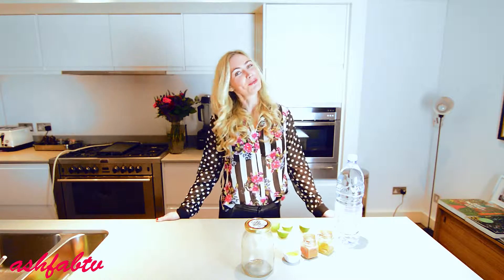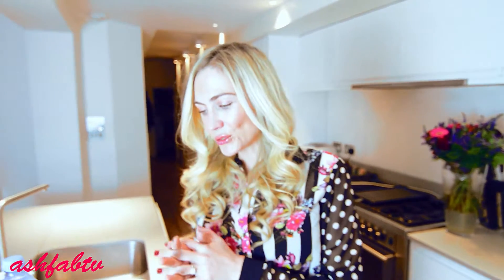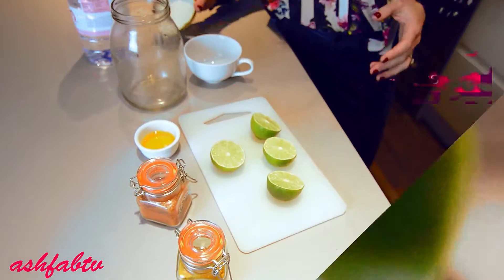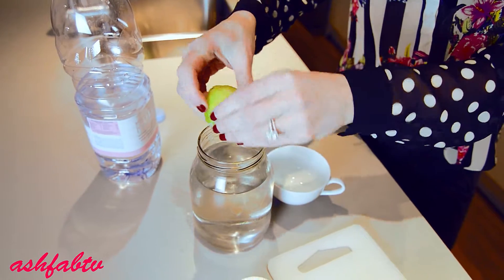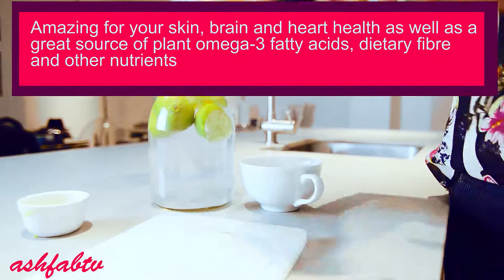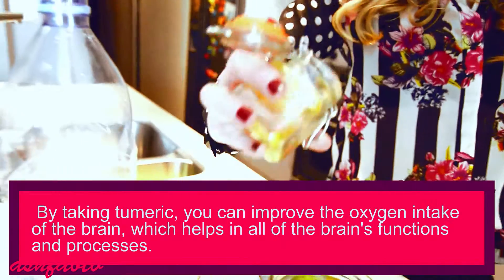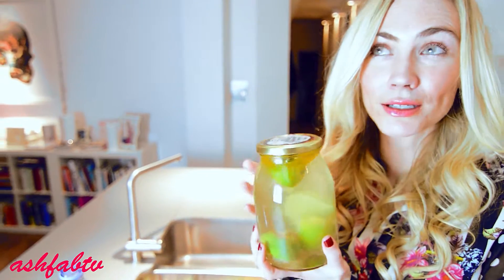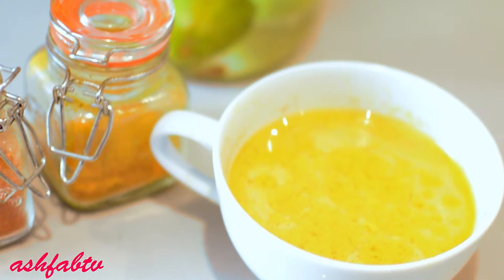Wellness Tea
How to make tea? Here is a tasty, nourishing wellness chilled tea i love having before I eat or drink anything in the morning.